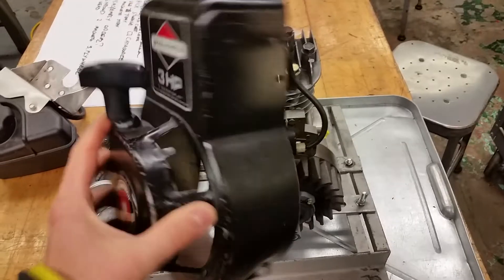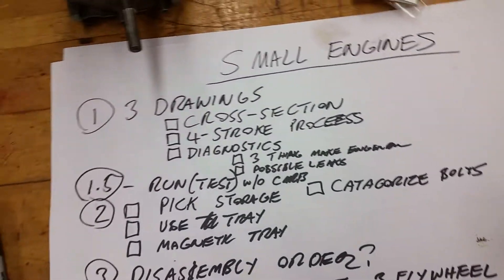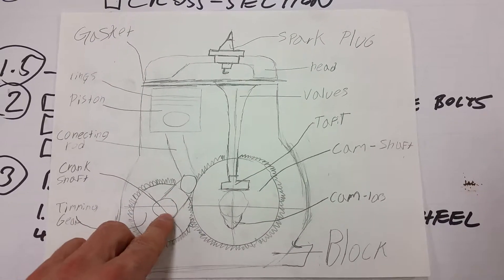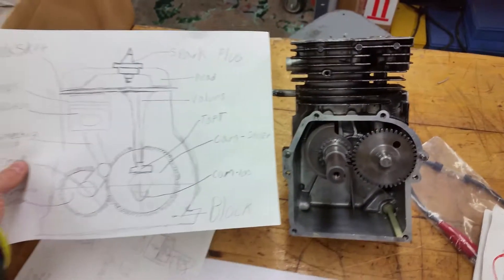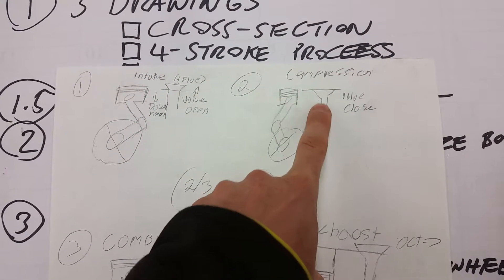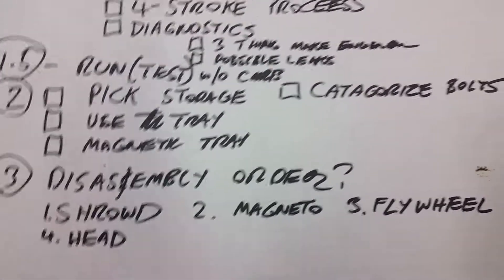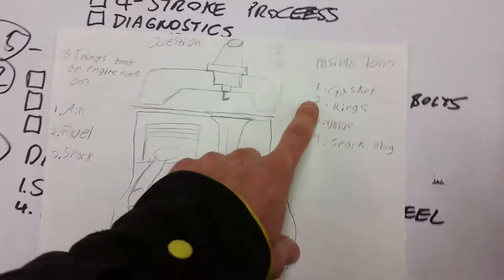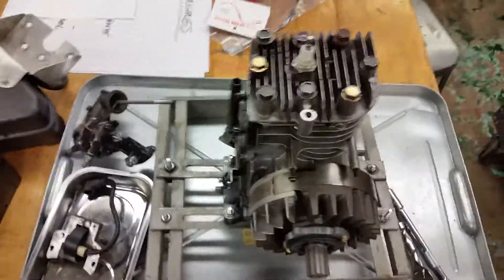Mr.G at Memorial High School: Intro to Small Engines